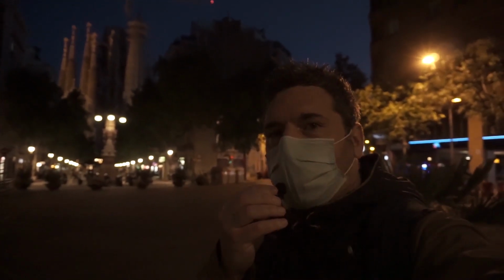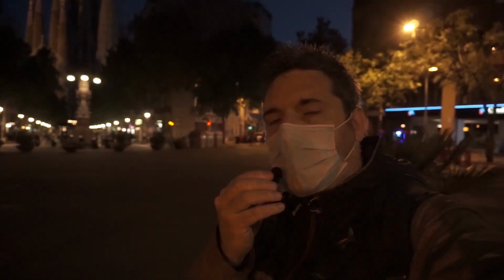POV Street Photography in Barcelona with Sony a6500 + Sigma 56mm 1.4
In this video I walk around Barcelona with my friend Laoqingx and we switch lens. I try the Sigma 56mm on my Sony a6500 and love it! All shots are sharp and in focus, amazing lens!

I love my Sigma 30mm but this 56mm something else.

Did you like the edits?

Sigma 56mm 1.4
Sigma 30mm 1.4